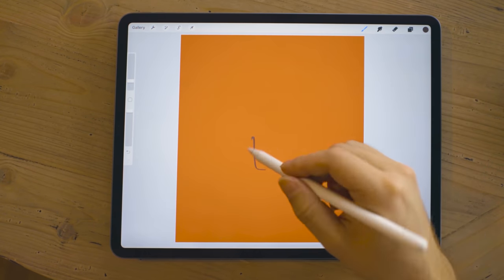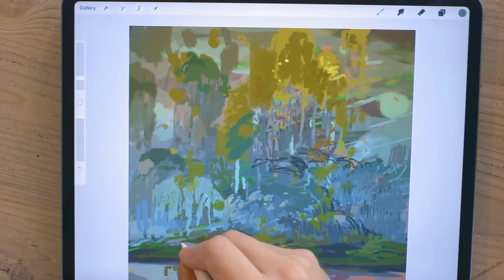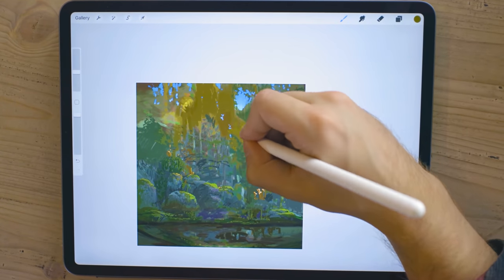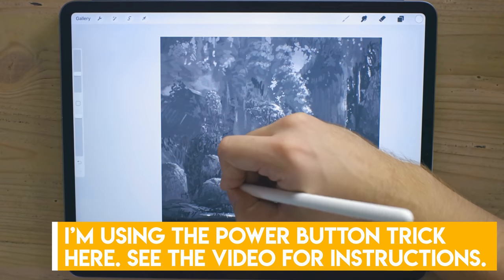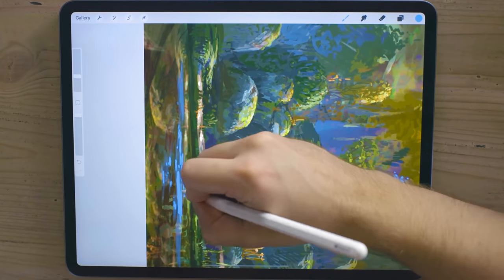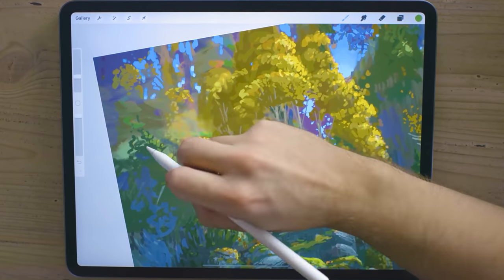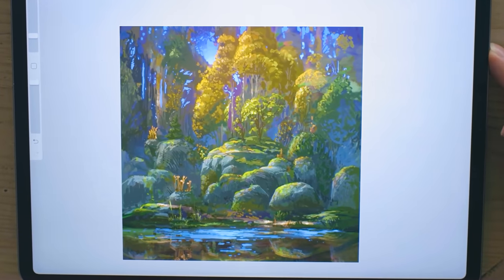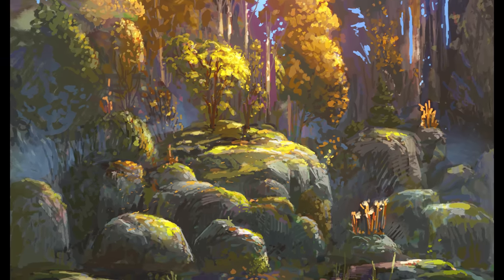ONE BRUSH METHOD - how limitations can help you progress faster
This method can be used with any painting application to speed up the learning process. Note that you don't need to buy my brushes to make this work there are great brushes by default in any application. Just pick one that's versatile enough to handle every situation.